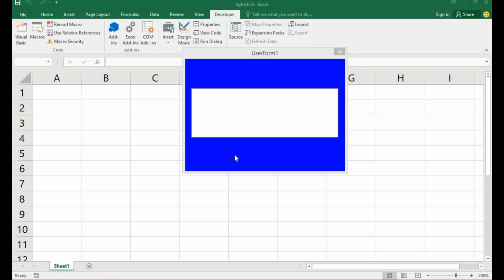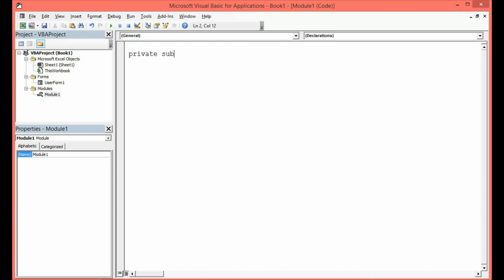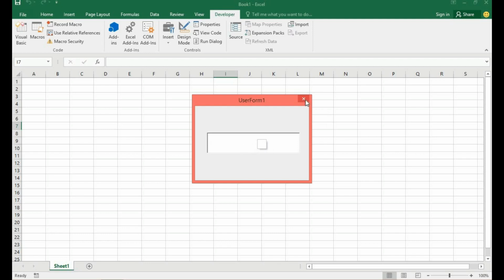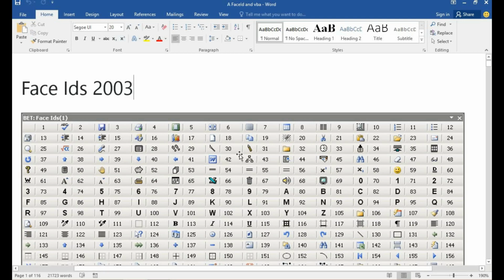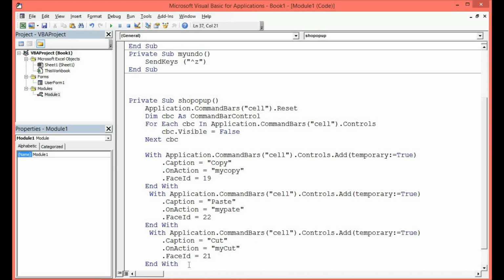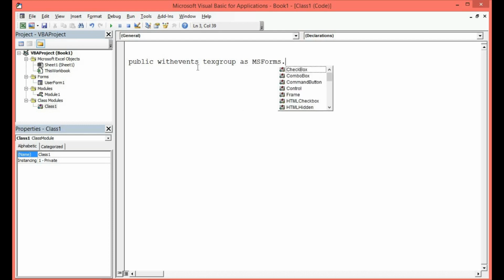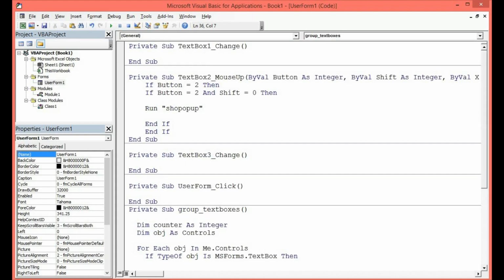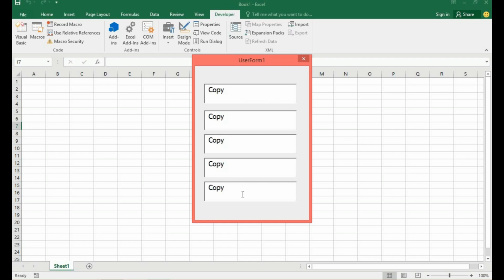How to Add Right-Click (Context Menu) On Text Boxes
In today’s tutorial we are going to learn how to add a Right-Click shortcut PopUp Context menu to A Userform’s Texbox and be able to perform actions such as Copy, Cut, Paste and Undo which are an integral part of the Windows operating system and users of your applications expect to have them as well but unfortunately, they are absent from the VBA UserForm TextBox.

I will also show you how you can write a class module for all the textbox controls on the UserForm so that you will be able to apply the same code to all the textboxes on the form instead of adding the code to individual textboxes handler.